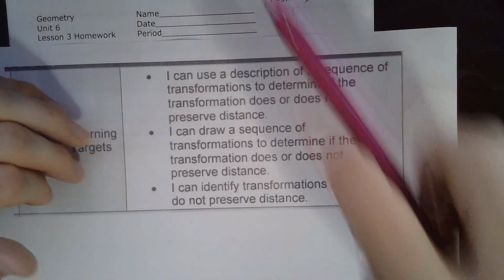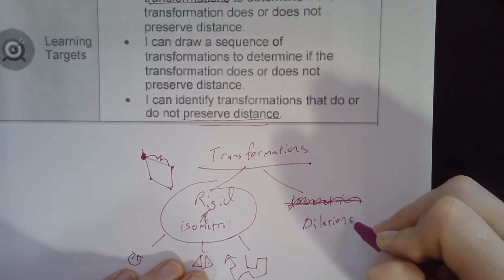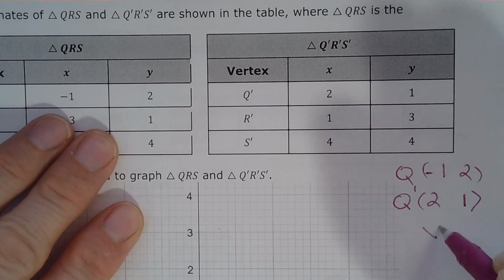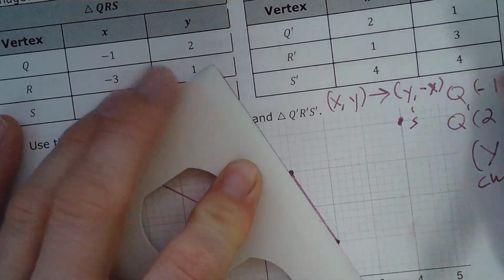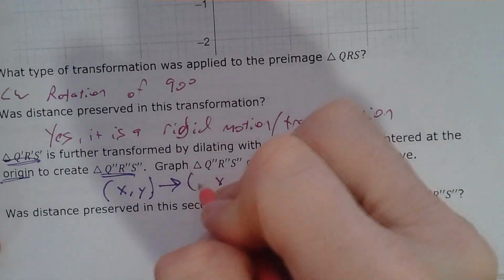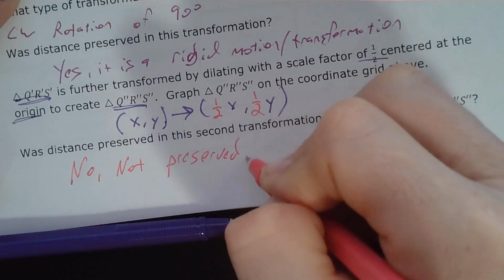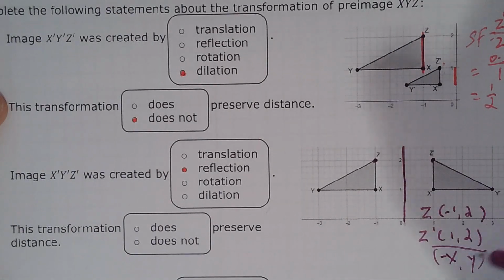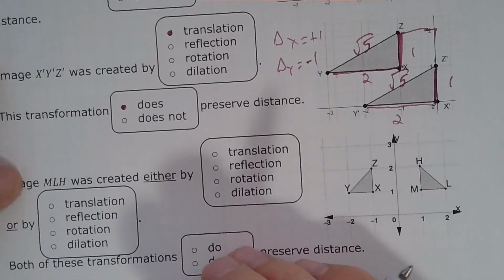6 3 Lesson: Sequences that include Dilations